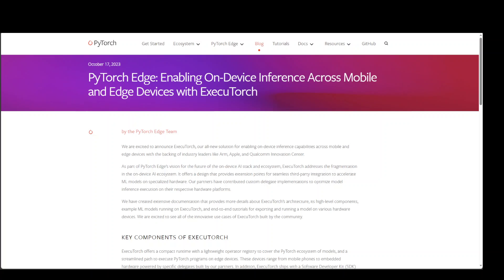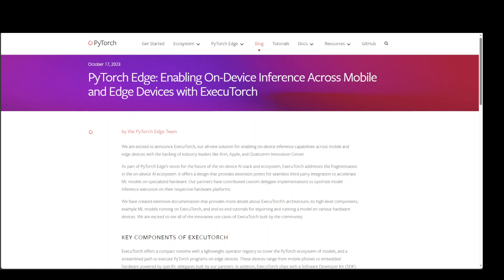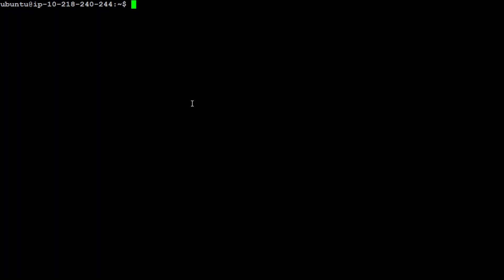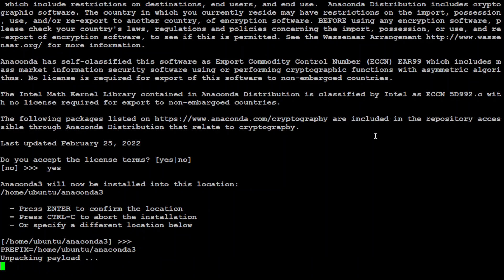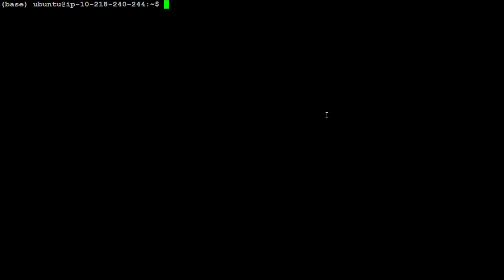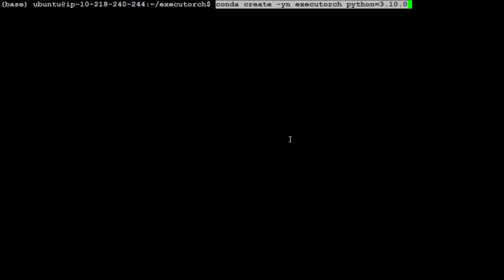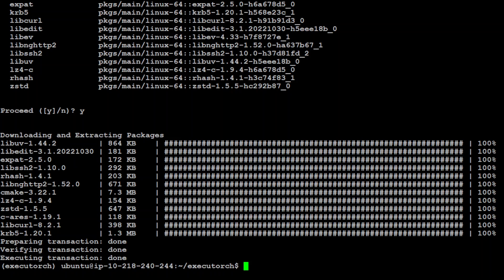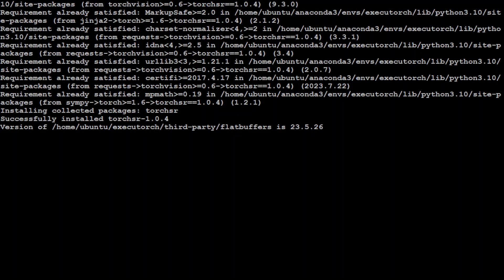How to Install ExecuTorch for AI on Edge and Mobile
This video is step by step tutorial as how to install ExecuTorch on Linux and Windows. ExecuTorch enhances on-device inference across mobile and edge devices.